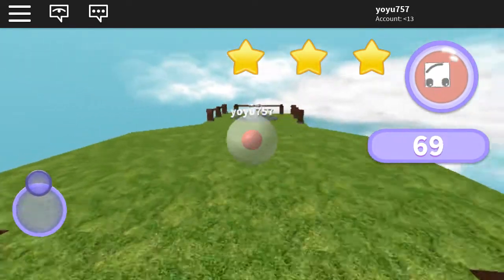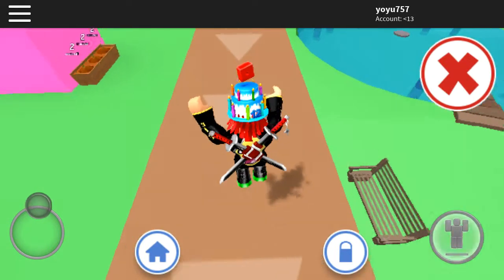(3 ways) how to get meep coins faster